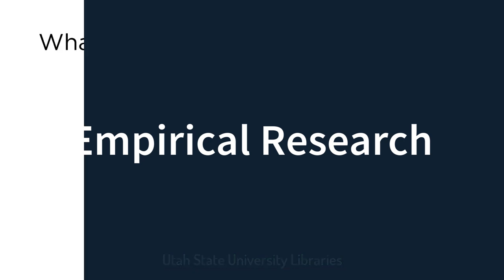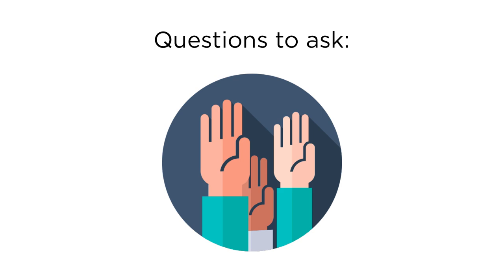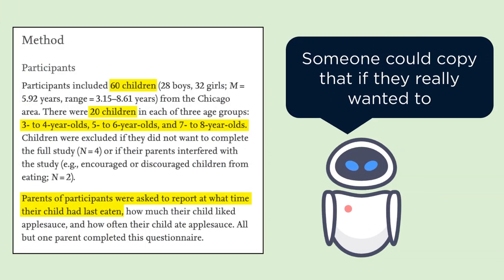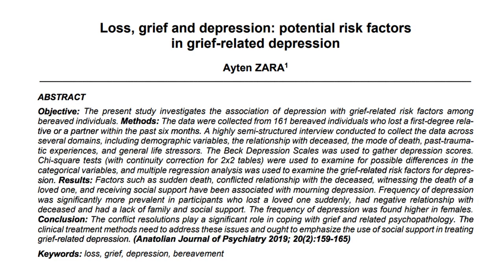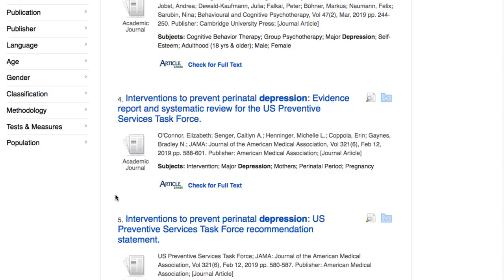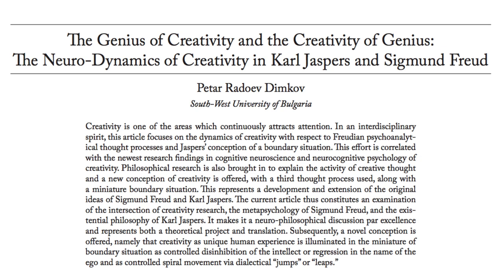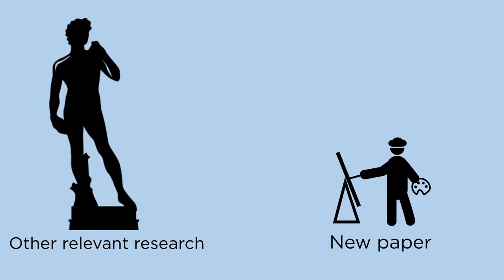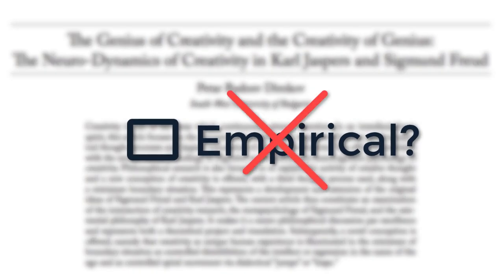What is Empirical Research?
This video will show you how to determine whether or not a research article is an empirical study.